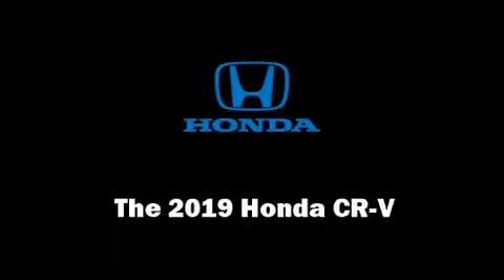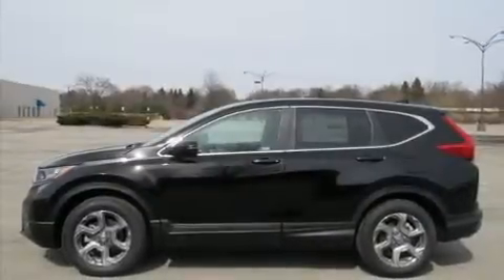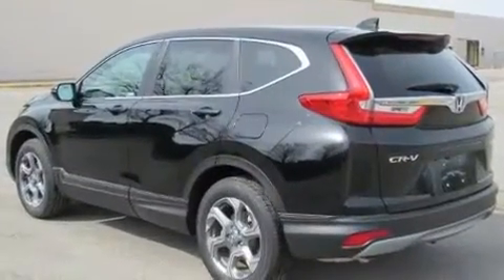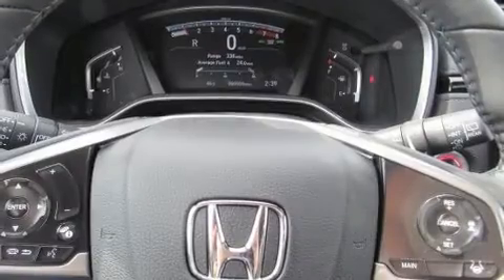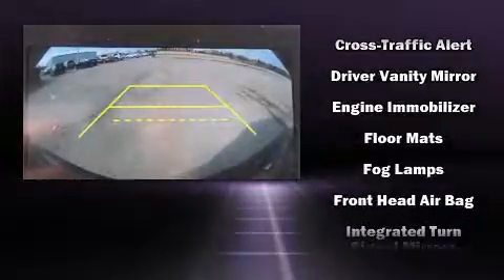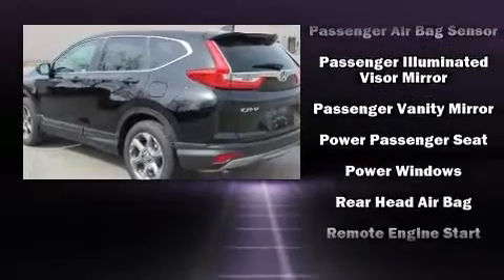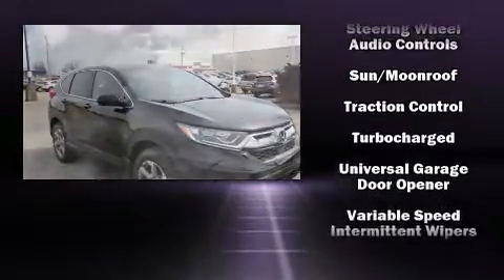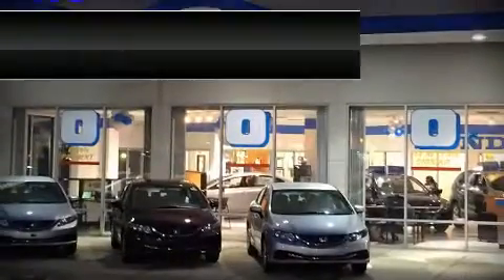2019 Honda CR-V EX-L AWD in Youngstown, OH 44512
Come test drive this 2019 Honda CR-V. Turbocharger technology provides forced air induction, enhancing performance while preserving fuel economy. Honda prioritized comfort and style by including: a built-in garage door transmitter, a power seat, an automatic dimming rear-view mirror, a power rear cargo door, lane departure warning, power windows, and 1-touch window functionality. Features such as automatic climate control and leather upholstery prove that economical transportation does not need to be sparsely equipped. For drivers who enjoy the natural environment, a power moon roof allows an infusion of fresh air. Audio features include an AM/FM radio, steering wheel mounted audio controls, and 8 speakers, providing excellent sound throughout the cabin. Honda also prioritized safety and security with features such as: dual front impact airbags, head curtain airbags, traction control, brake assist, a security system, and 4 wheel disc brakes with ABS. Sophisticated all wheel drive assures superb handling in any weather condition. Our experienced sales staff is eager to share its knowledge and enthusiasm with you. We'd be happy to answer any questions that you may have. We are here to help you.